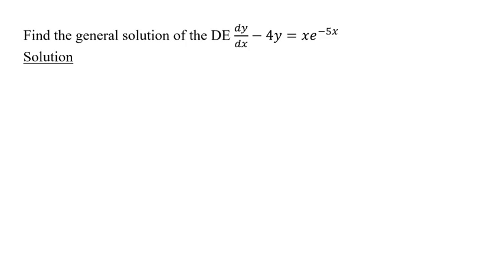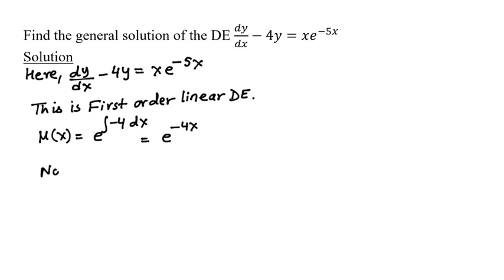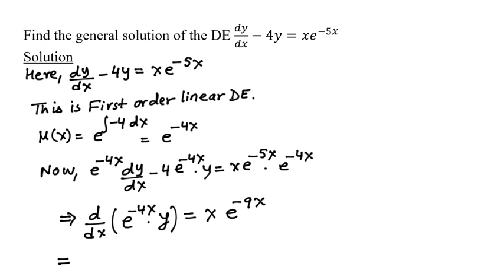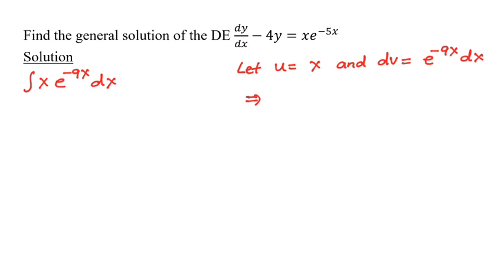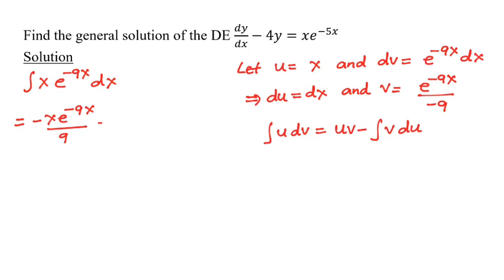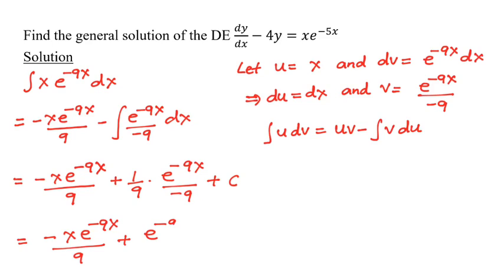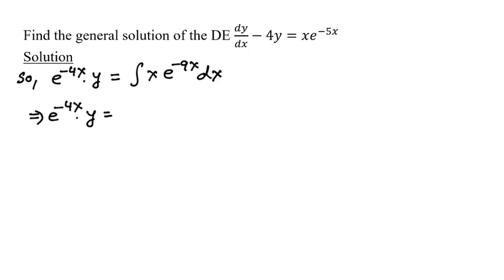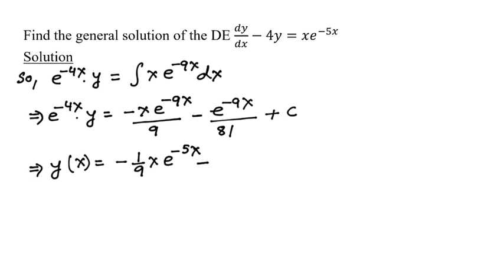First Order Linear DE (Example 2)